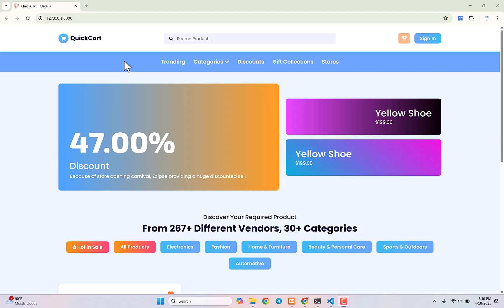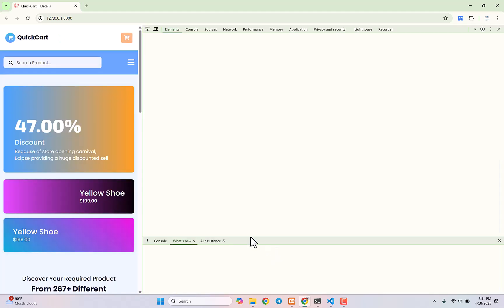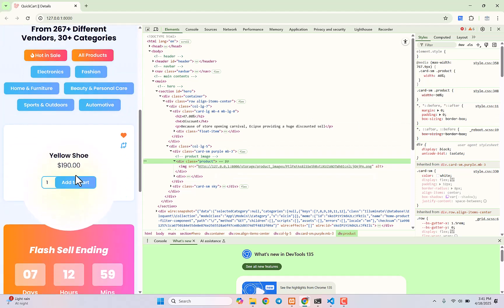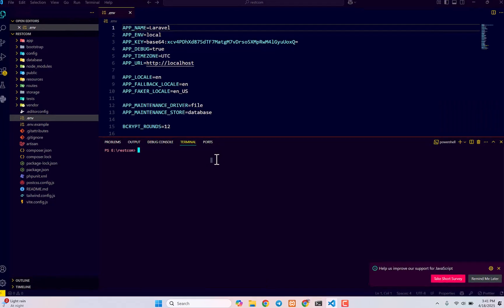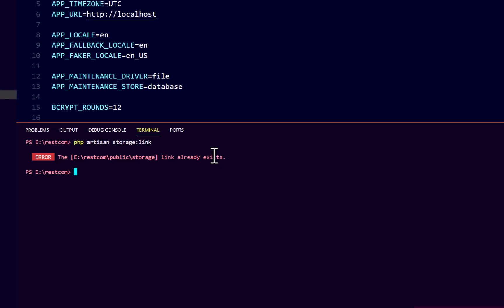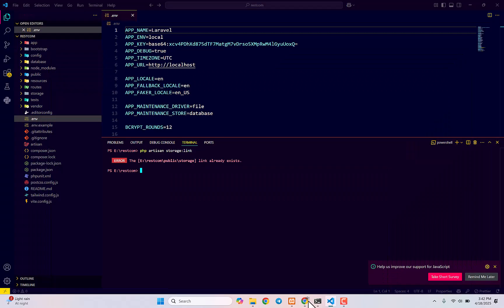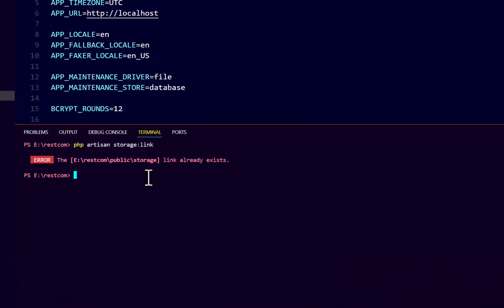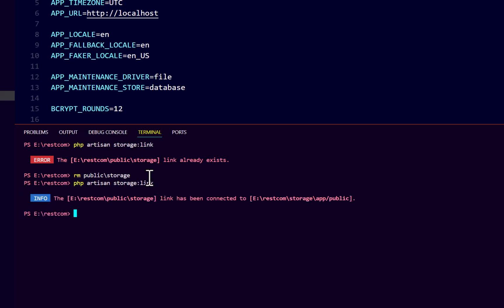Laravel Image Displaying Issue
Image is Not Showing/Displaying - Laravel Problem | Easy Fix